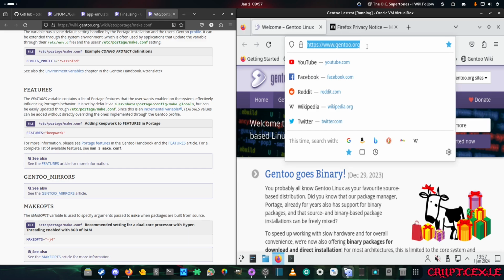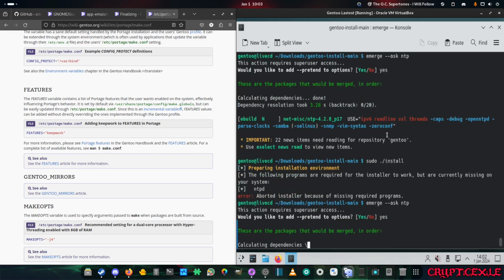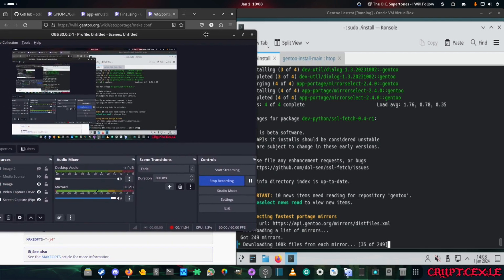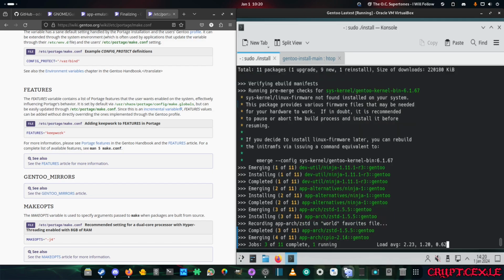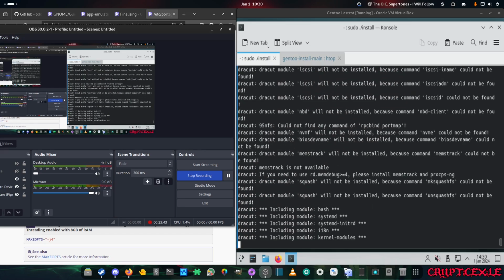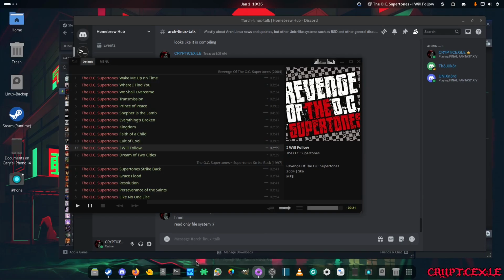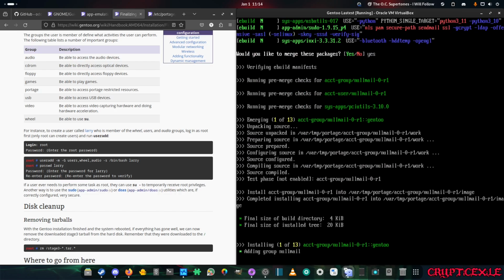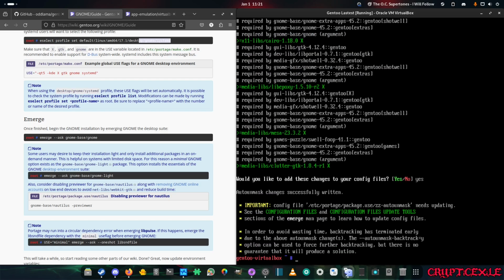Gentoo eh... LiveUSB + Gentoo Installer Script - Setting up base Gentoo - Part 1